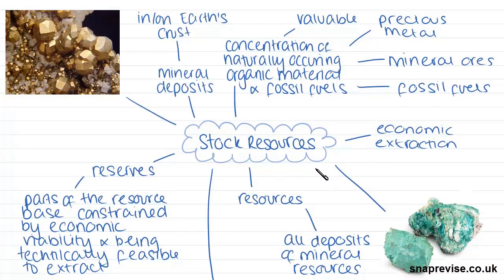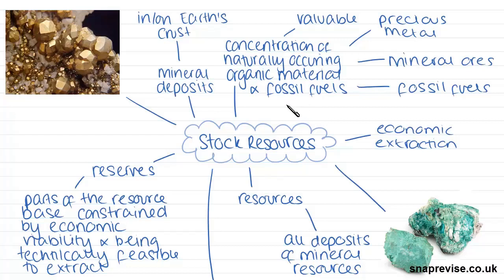Resource Development (Part 2) | A-level Geography | AQA, OCR, Edexcel